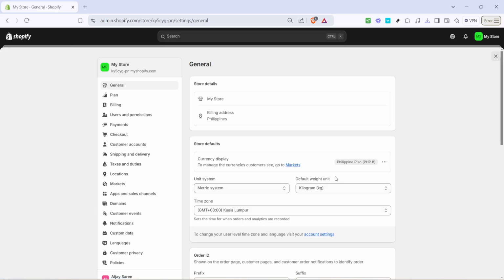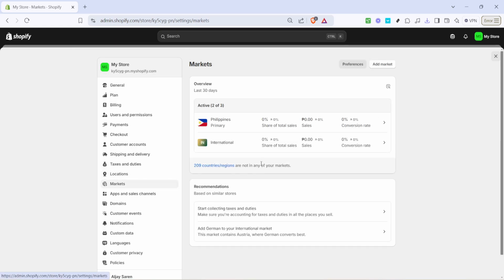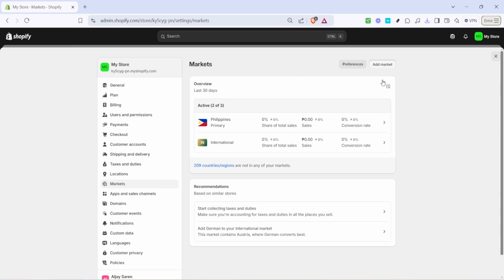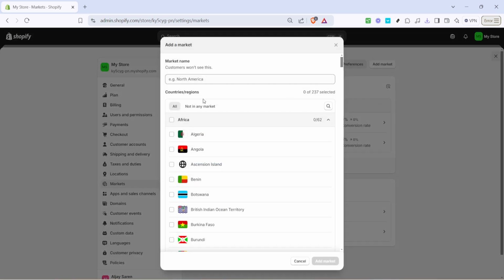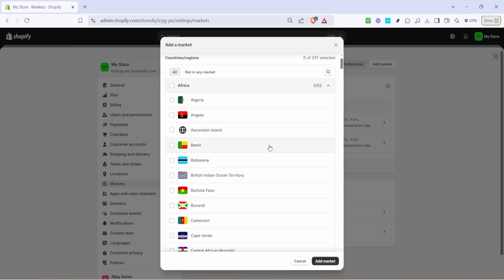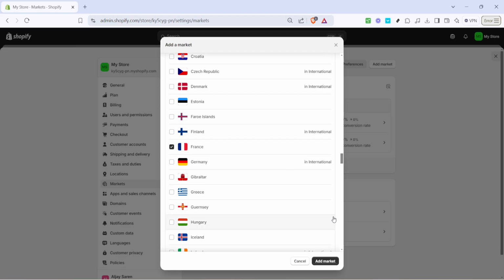How to Know if Your Shopify Store is Live (easy) (Full 2025 Guide)